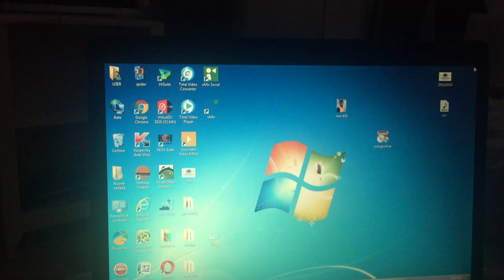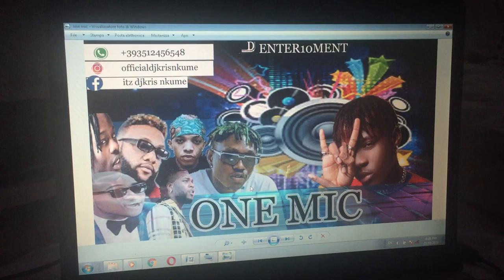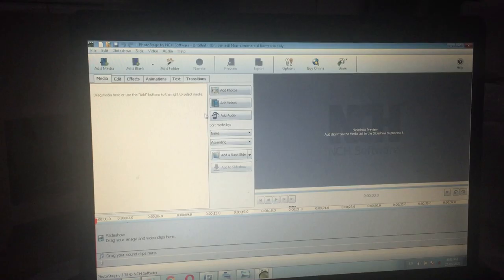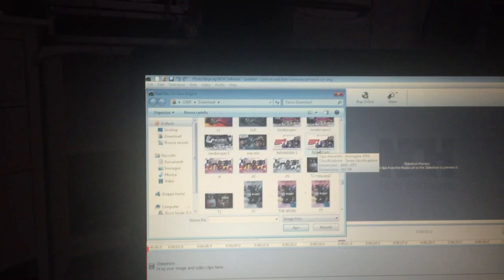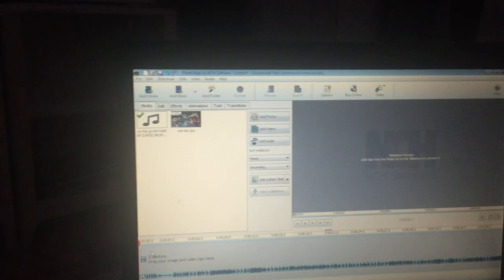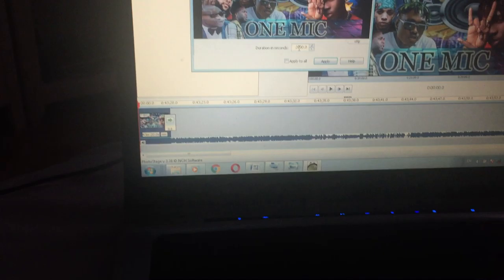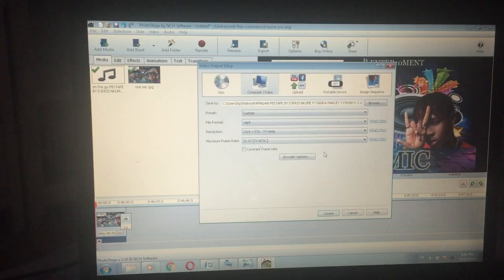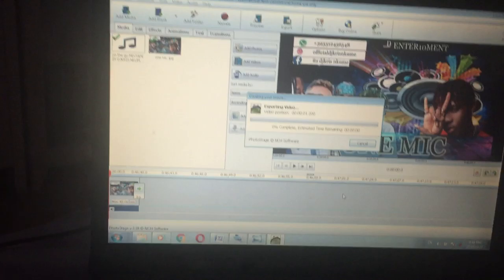HOW TO EDIT AUDIO TO VIDEO FILE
in this video you are going to learn how to convert audio file to video file, please do urself good by subscribing because you are going to learn alot here on this channel.produced by KN SMART NETWORK
1#howtoedit
2#howtochangefan
3#howtomakeconfrencecall